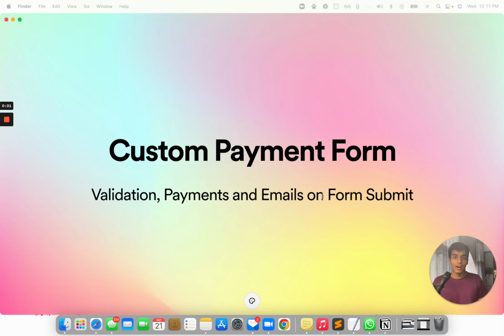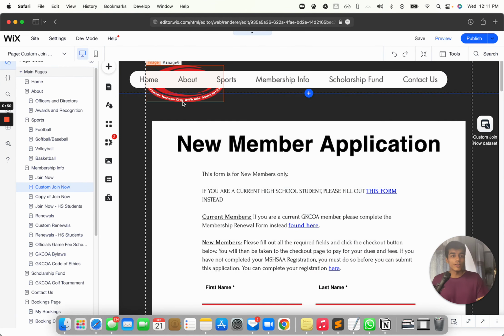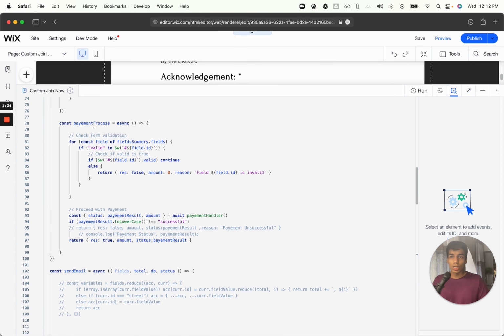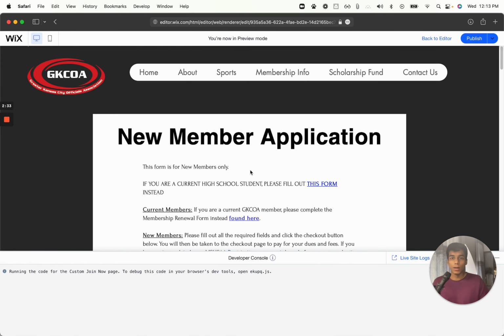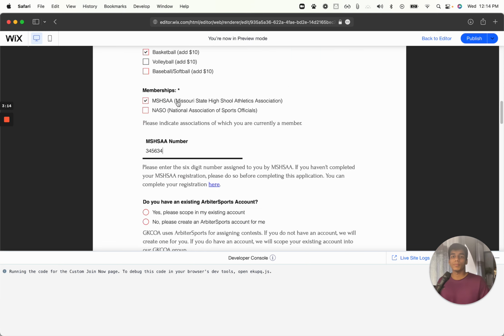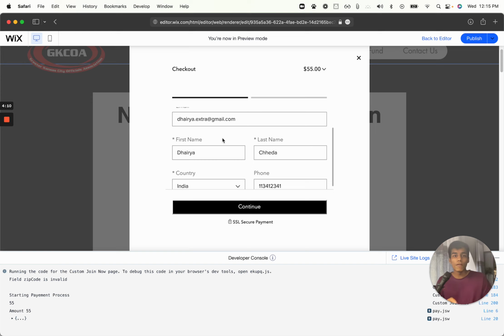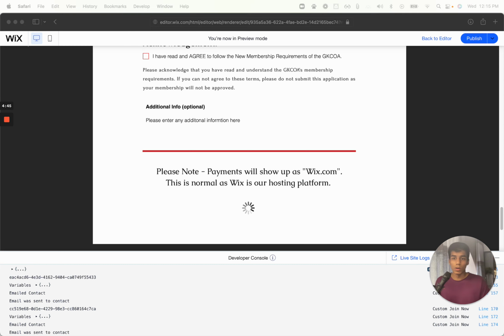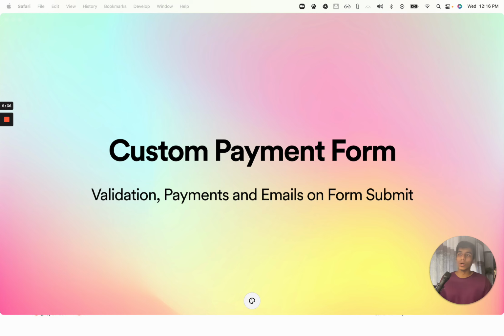Custom Payment Form | Wix Velo | Wix Dev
Are you in need of a tool that allows you to collect custom payments based on the criteria of form fields? Look no further! We have developed a solution that gives users options and calculates a custom price based on their preferences. All information is securely saved to ensure a smooth and reliable user experience. This is a powerful tool that can help you to streamline your payment process and provide a more personalized experience for your users.